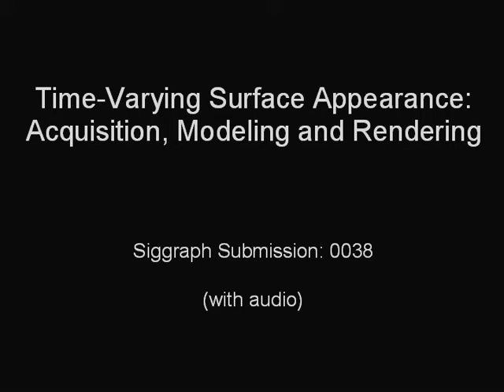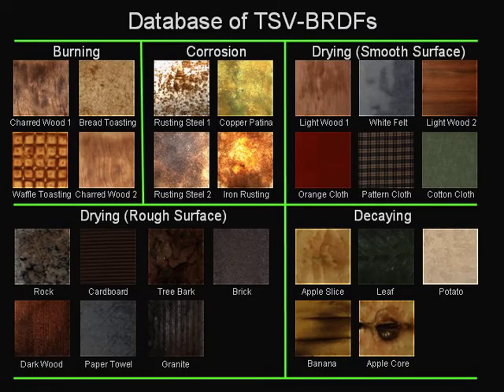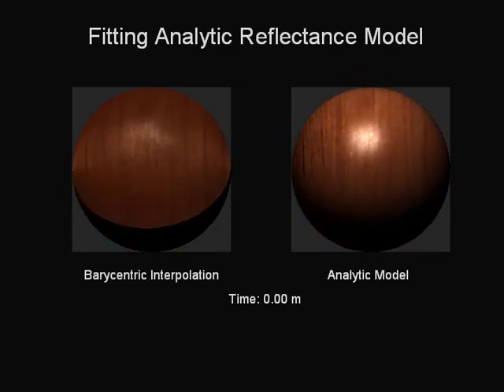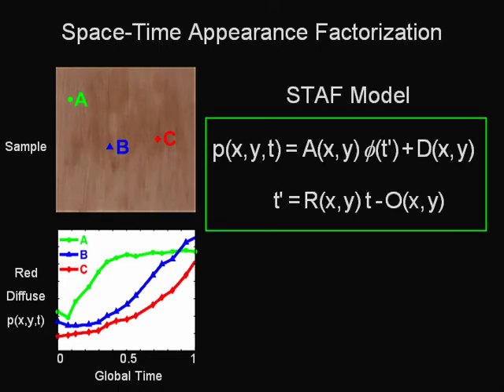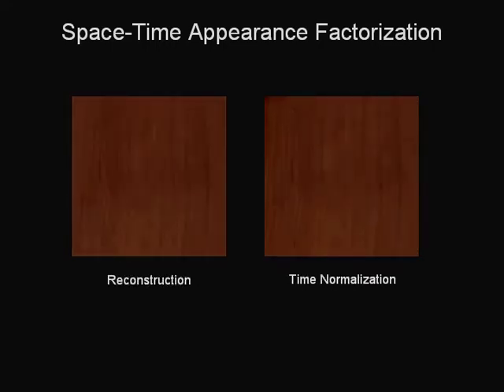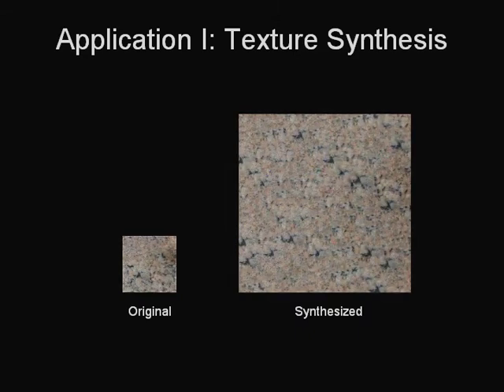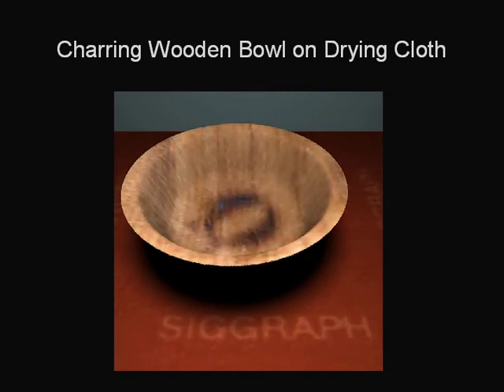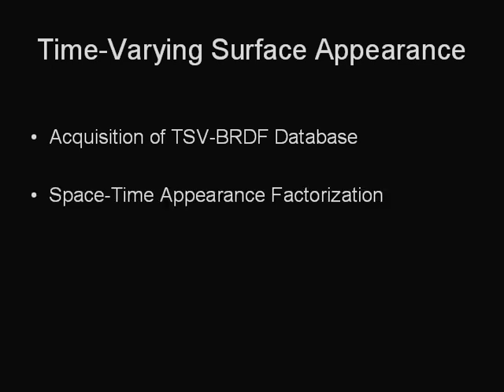Time Varying Surface Appearance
In this project, we are interested in acquiring, modeling and rendering time-varying surface appearance. Traditional computer graphics and computer vision algorithms generally assume that the appearances of surfaces remain constant over time. However, there are a number of natural processes that cause surface appearance to vary dramatically, such as the burning of wood, the wetting and drying of rocks and fabrics, the decay of fruit skins, and the corrosion and rusting of steel and copper. We have captured the first time-varying surface appearance database (with 26 samples), which includes a variety of natural processes -- burning, drying, decay and corrosion.